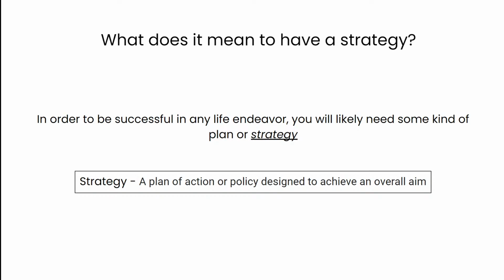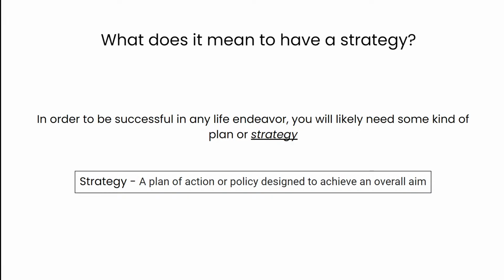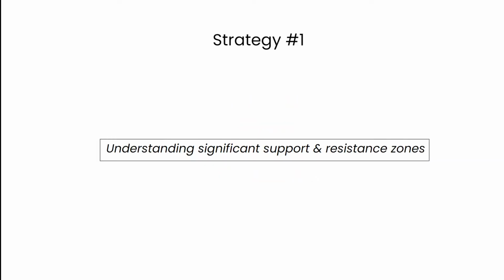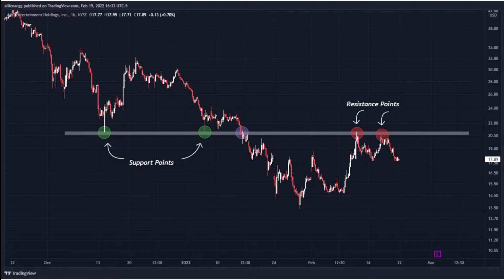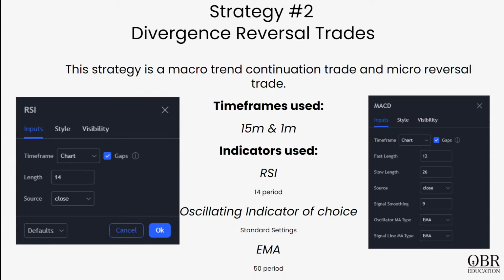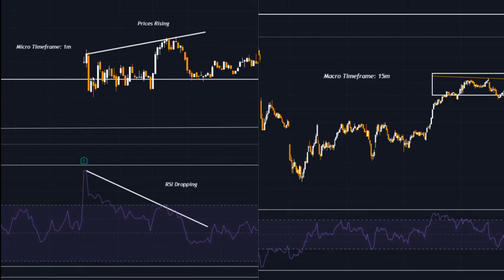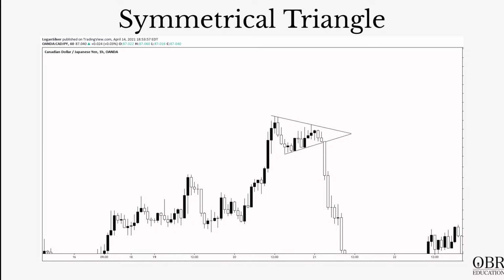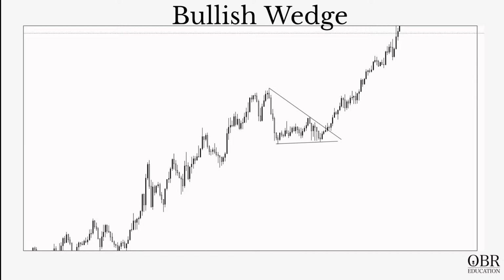Biweekly Live Call 12 - Beginner Trading Strategies LIVE